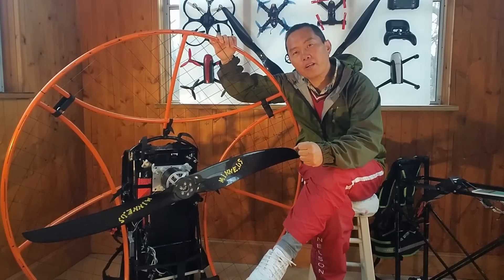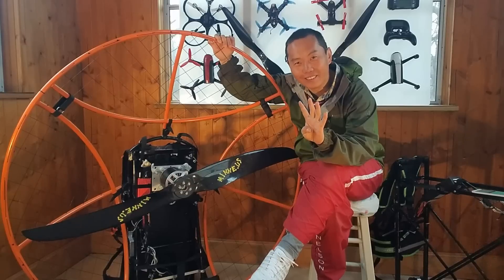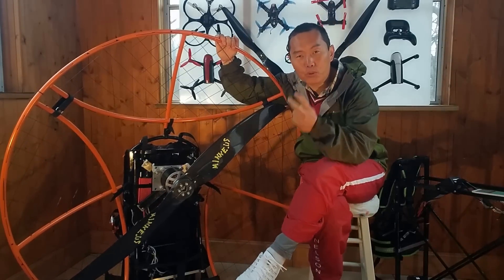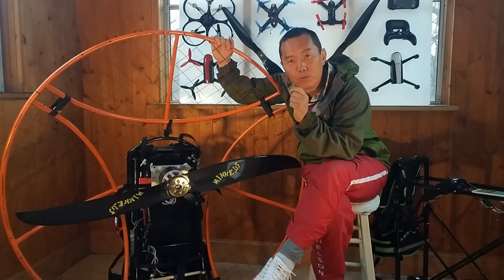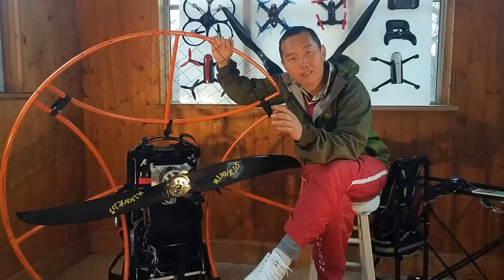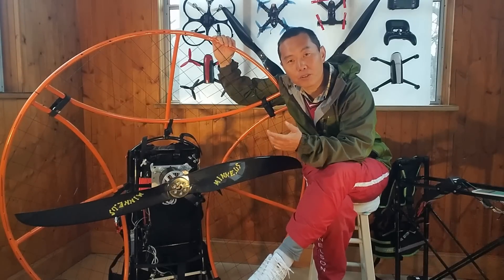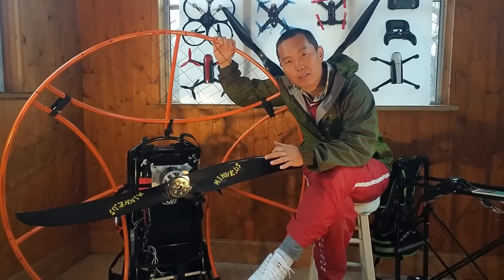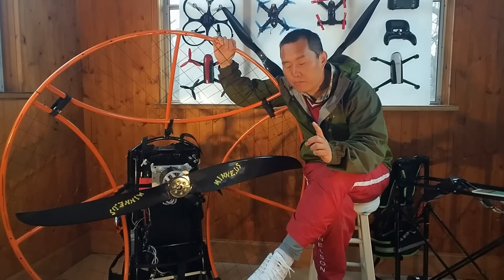4 things you should know about electric paramotor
4 things you should know about electric paramotor

compare minne motor with another electric paramotor on market.
we have 4 things you should know:
1. cost,
minne motor is less than half price of major brand.
2. power,
minne motor has 18 horse power.
3. design,
minne motor is the most efficient paramotor on market.
4. usage,
minne motor with transform frame will become air-boat, go-cart, snowmobile...